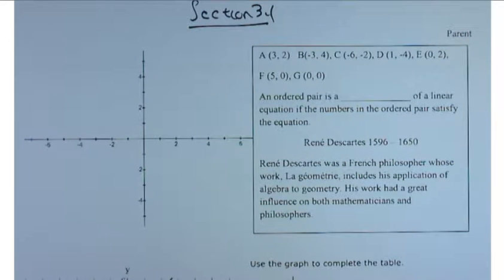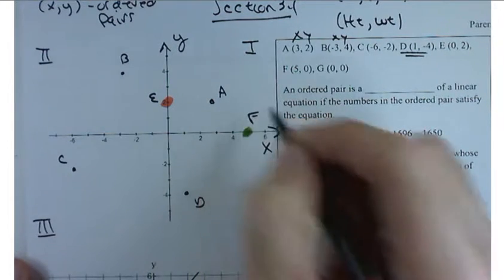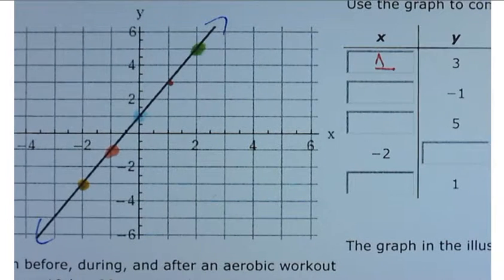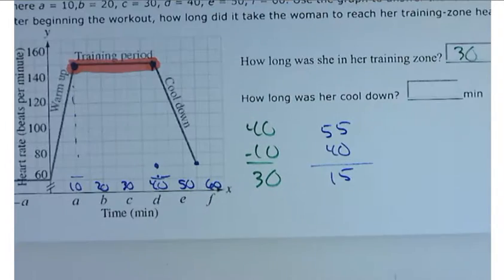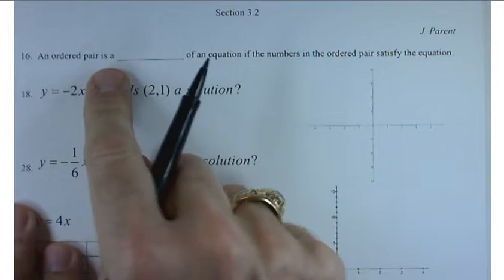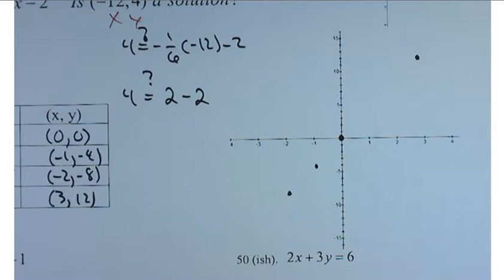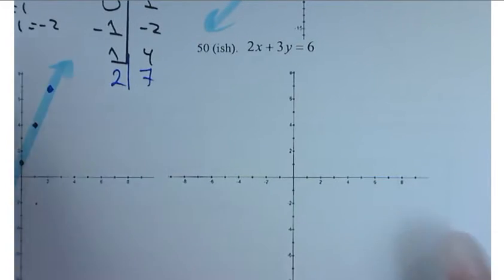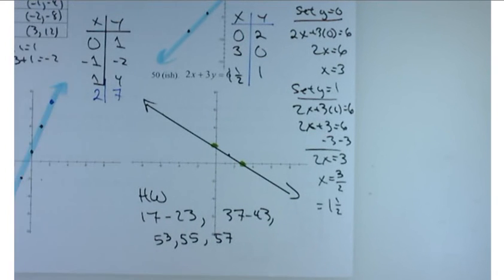Math 1100 Section 3.2 &3.2 Graphing Linear Equations (Part 1)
Graphing points in the form (x, y) and Graphing Linear Equations